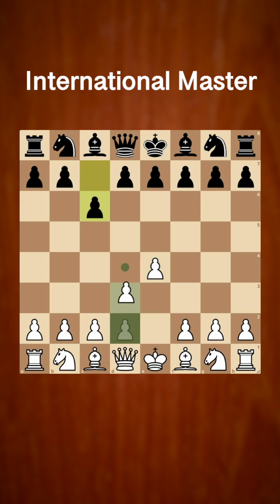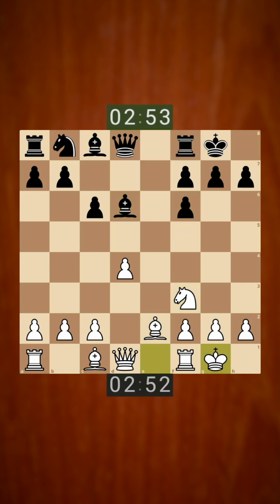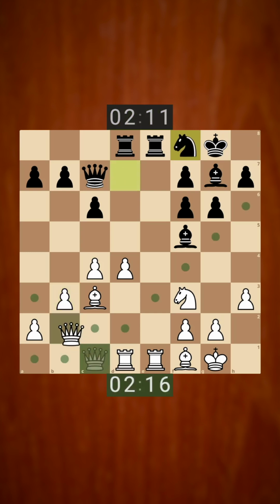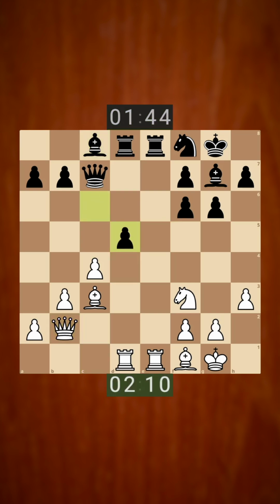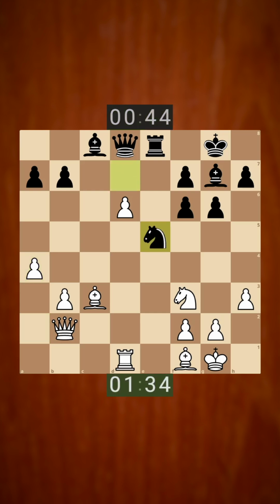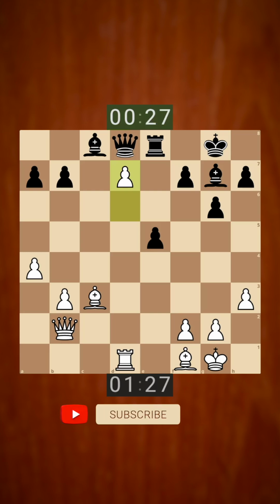Caro-Kann Defence DEFEATED by Moving Backwards in Time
The Caro-Kann Defense is a solid, positional response to 1. e4, in which Black challenges the center and aims for a strong, flexible pawn structure

Editor Carter Beaucage // Produced by Caissa Northern Creative Studio